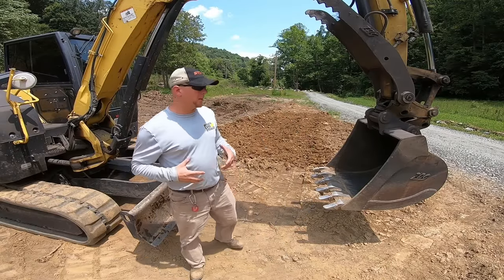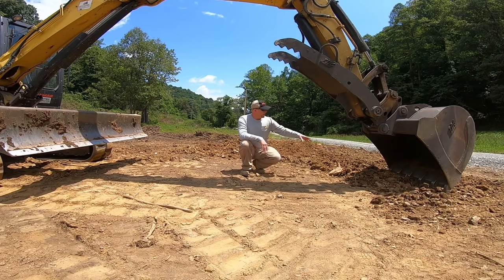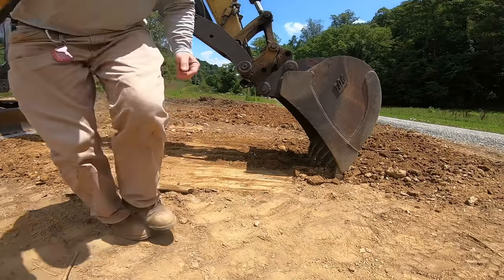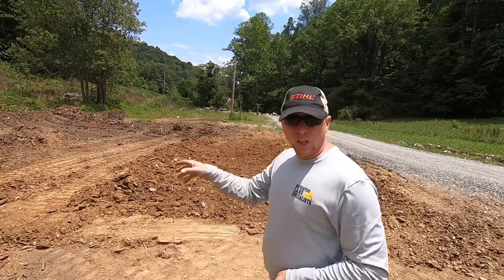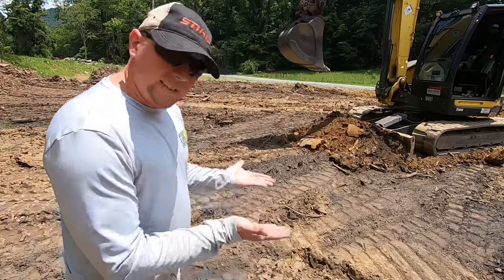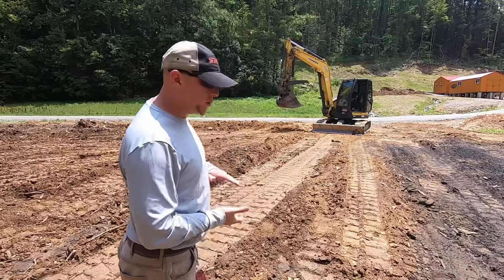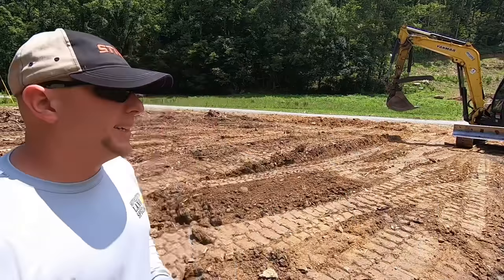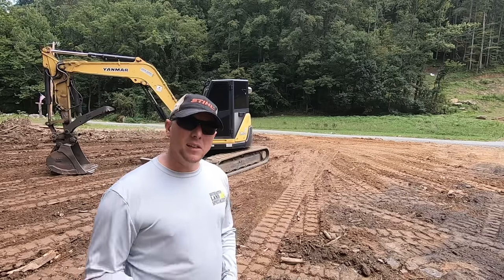How To Grade With An Excavator-Tips and Tricks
Teaching basics of how to shape the land with fundamentals of excavator operation. Explaining basics of using an excavator to move dirt from one location to another.